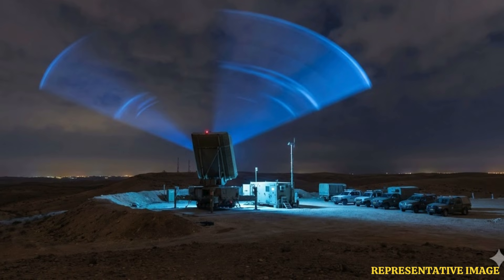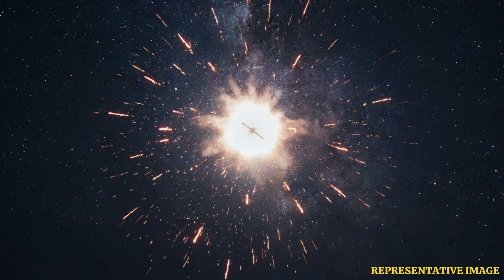Tamir Missiles Power Israel’s Iron Dome With Unmatched Accuracy | WION Podcast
In this episode, we break down how the Tamir missile became the heart of Israel’s Iron Dome, delivering over 90% interception accuracy against rockets, artillery and drones. We explore how its electro-optical sensors, steering fins and proximity-fused warhead make it one of the most reliable short-range interceptors ever built. You’ll also learn how Tamir is produced jointly by Rafael and Raytheon, why it is cost-efficient, and how each Iron Dome battery uses these missiles to protect nearly 60 square miles of airspace. From intelligent threat discrimination to battlefield performance, we reveal why Tamir remains Israel’s most trusted defensive shield.